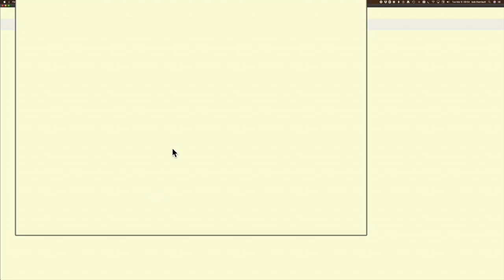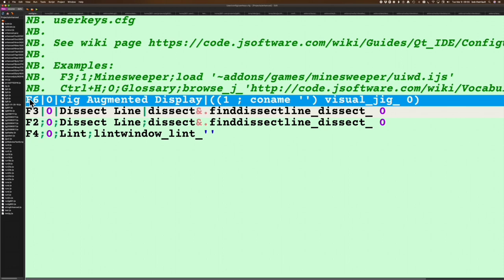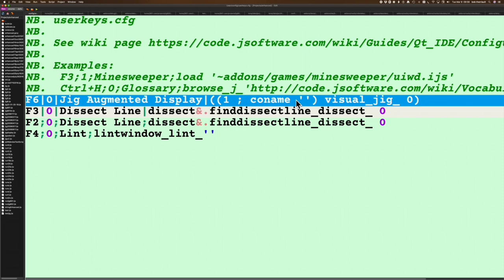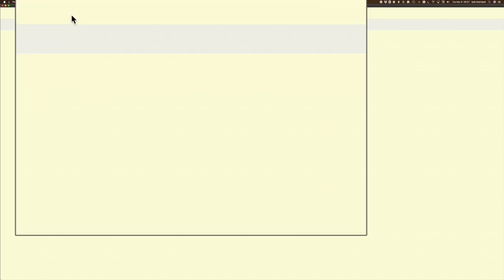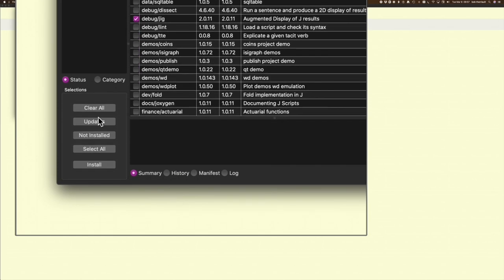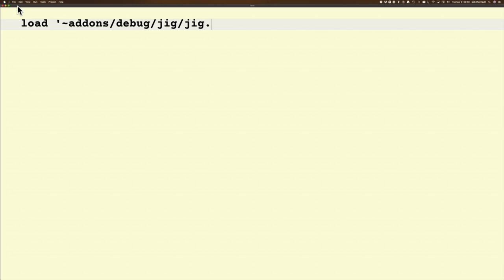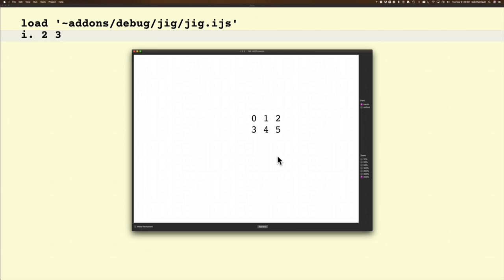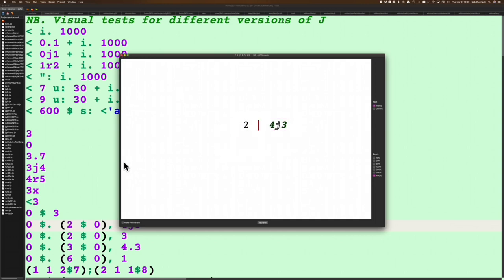Bits of Jig - Setting up Jig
Explains the process of setting up user keys and loading the Jig Display application into the jQt interactive environment